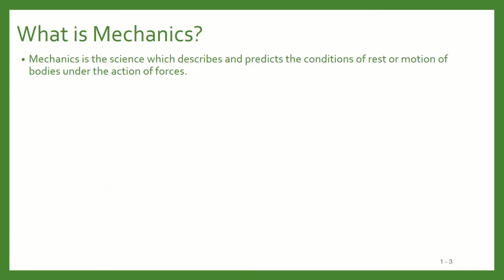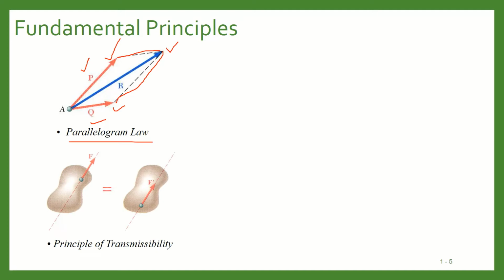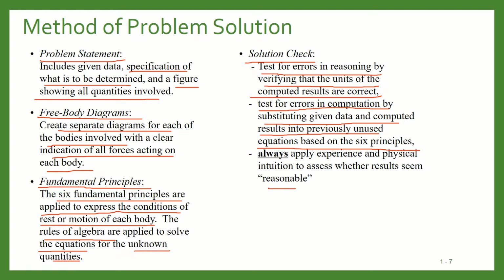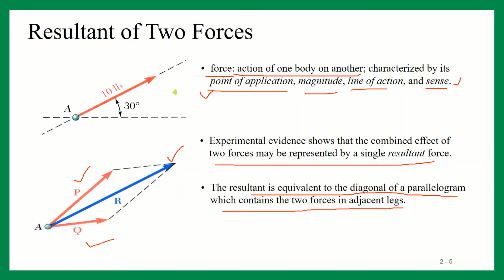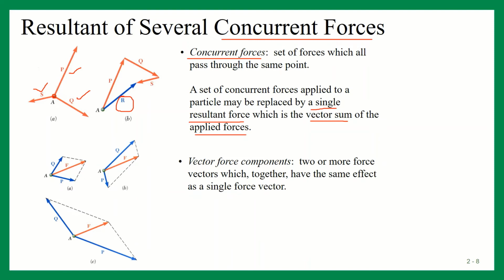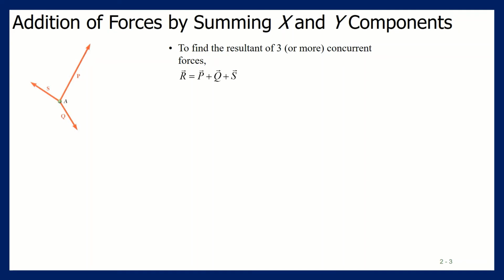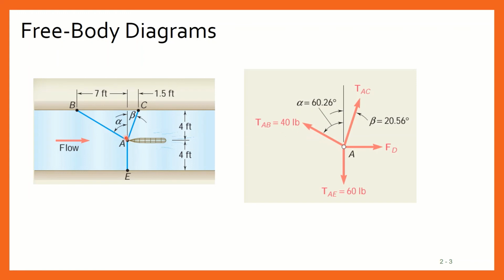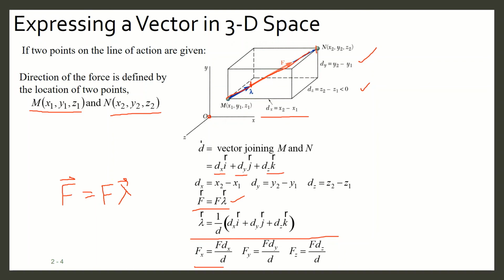Vector Mechanics for Engineers| STATICS OF PARTICLES Complete with solved problems